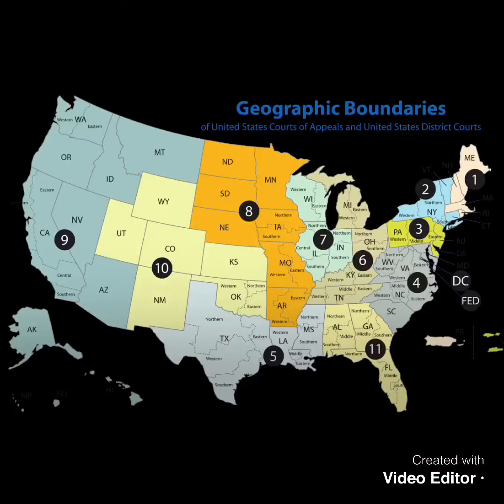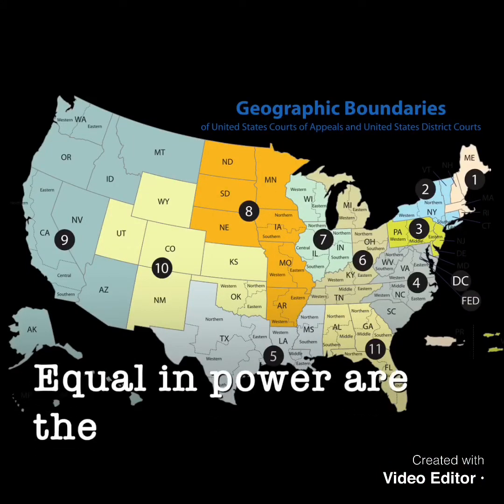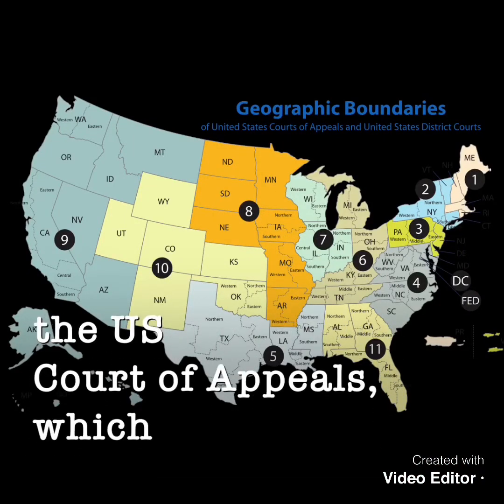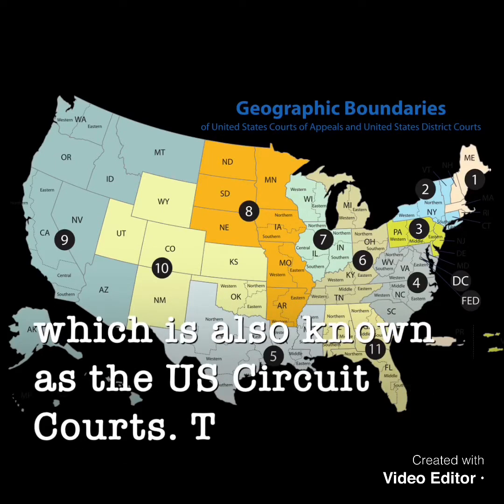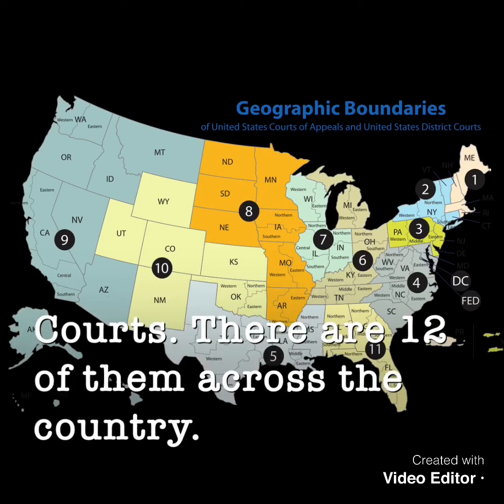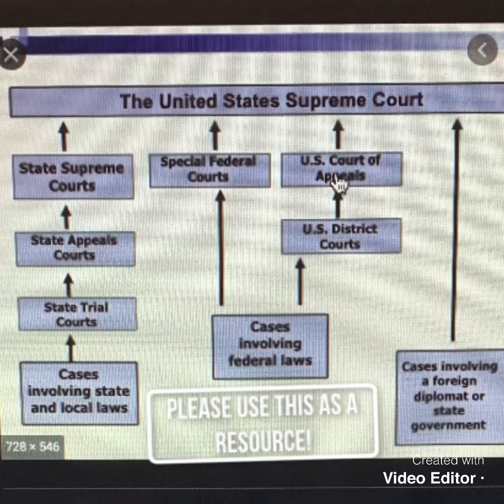The Structure of the US Court System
Learn about the structure of the US Court System! Also, watch as my hair dries throughout the video!